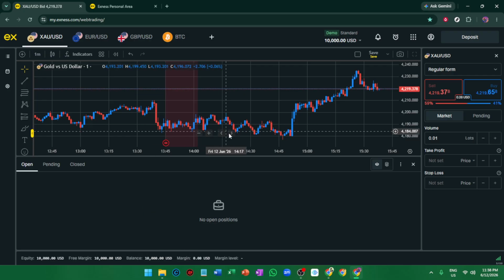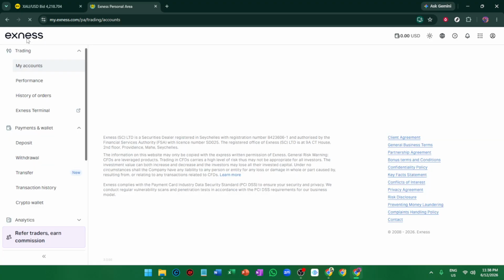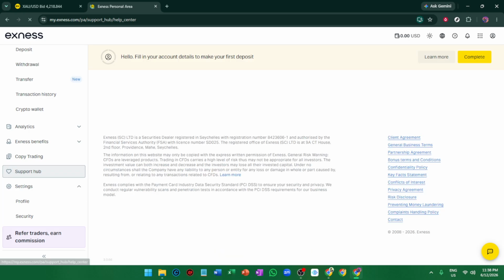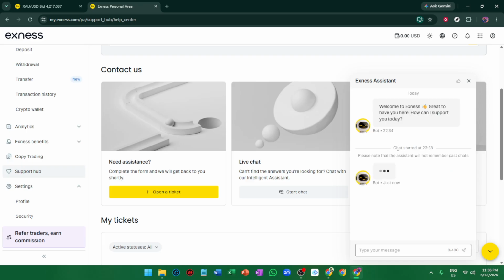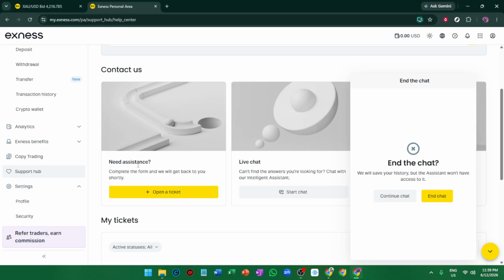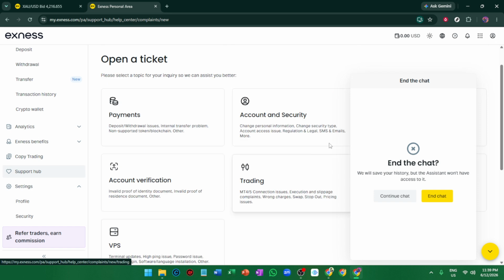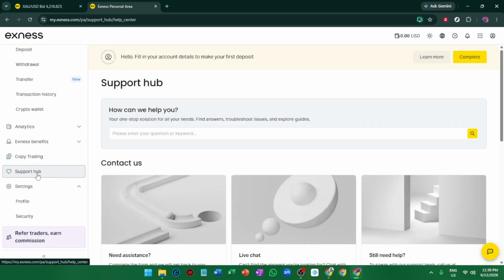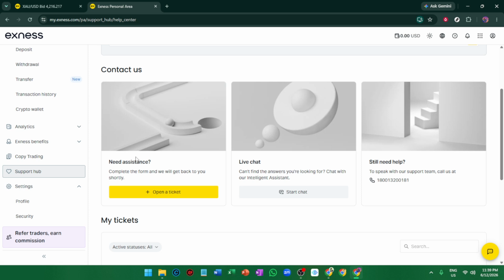How to Change Email Address in Exness [2026 Guide]